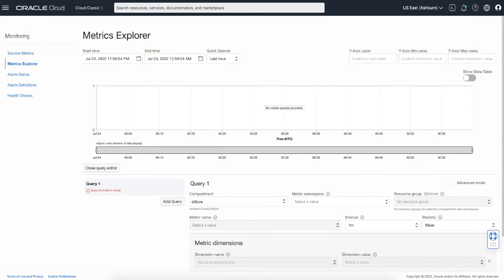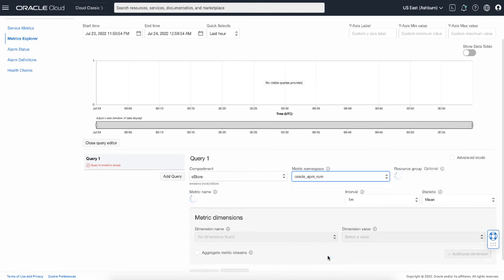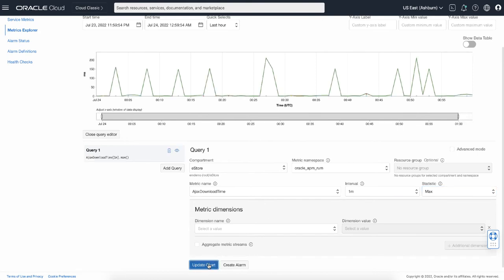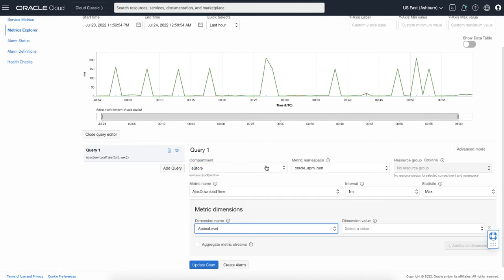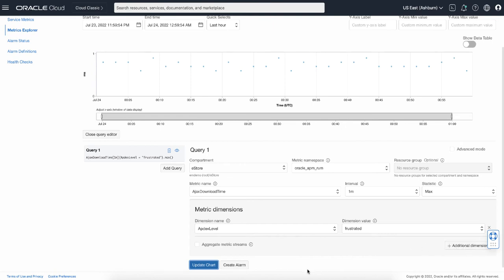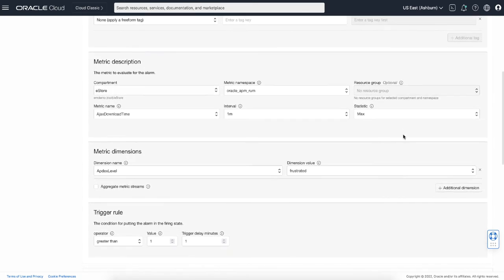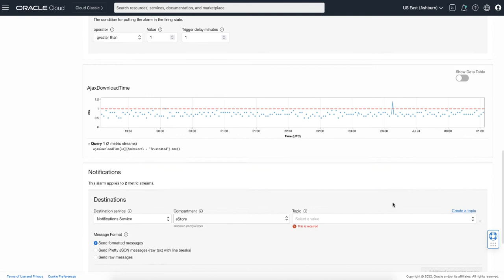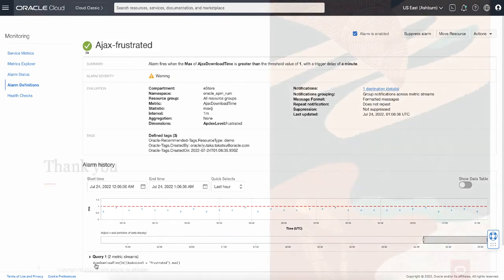Oracle Cloud APM tutorial: DEMO: Create a metric alarm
Welcome to Oracle APM tutorial series. This 4 min video demonstrates how to create a metric alarm using a default APM metric.

Application Performance Monitoring (APM) is a service in Oracle Cloud Infrastructure that provides a set of solutions including distributed tracing, real user monitoring, and synthetic monitoring. You can find other APM tutorial videos in this Oracle channel.